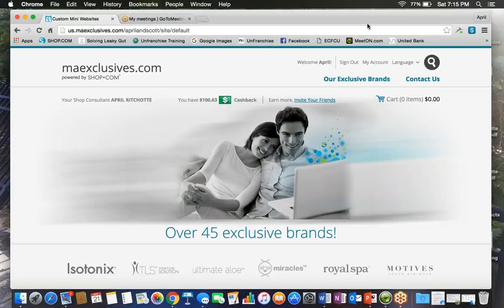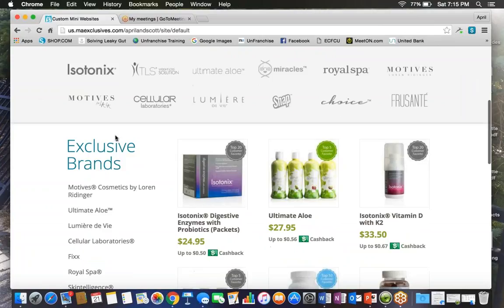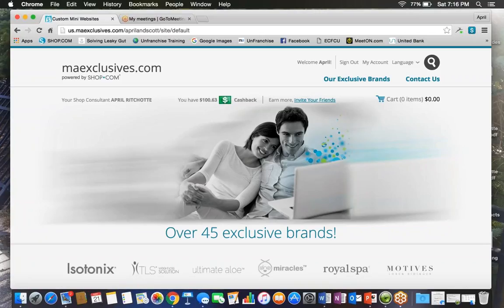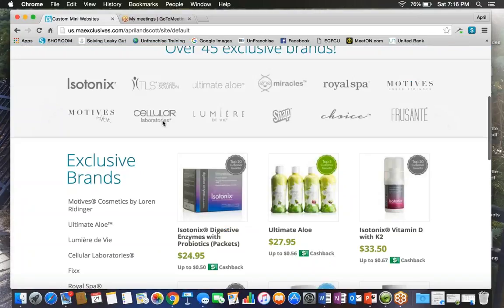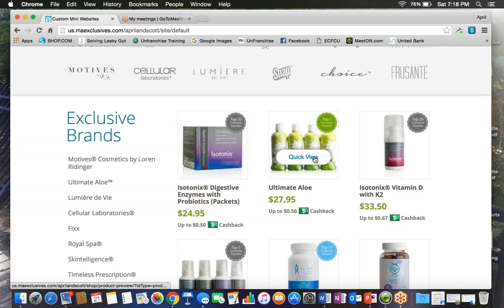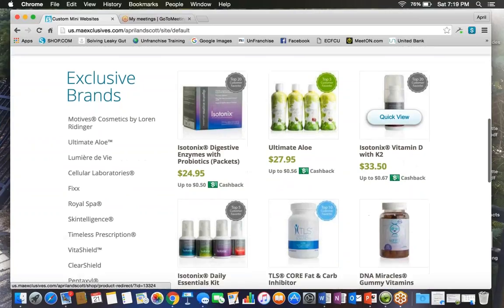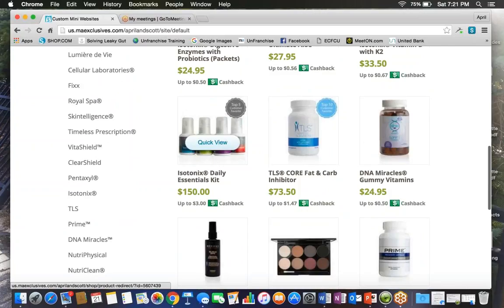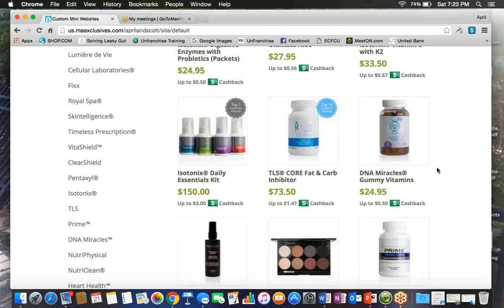Mini Website Tour 9 products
We don't have brick and mortar when we own a website with SHOP.com - check out some of these amazing boutique products - the top 9 faves of our clients - exclusive to SHOP.com featured here on a mini-website.  or the website of someone who recommended this video.